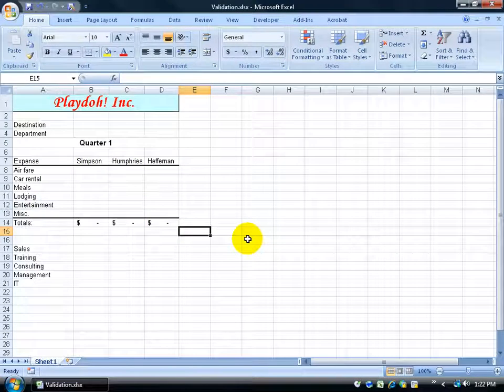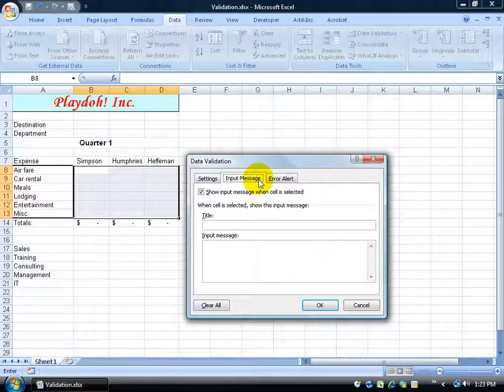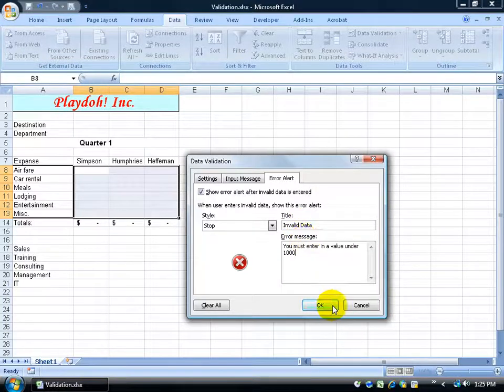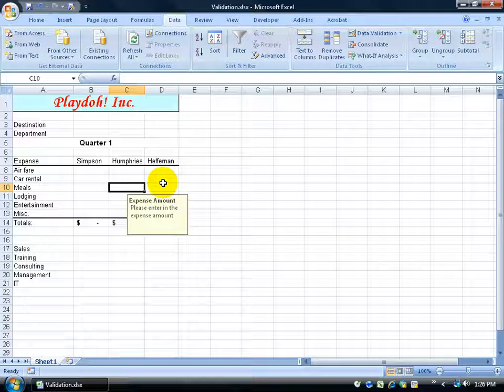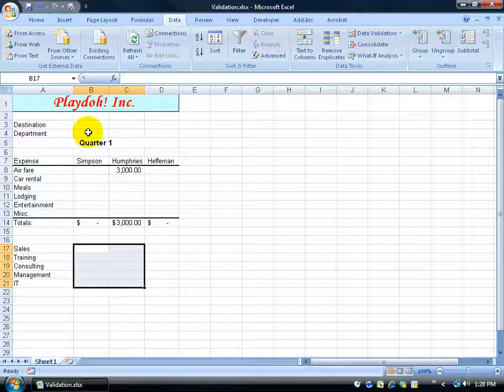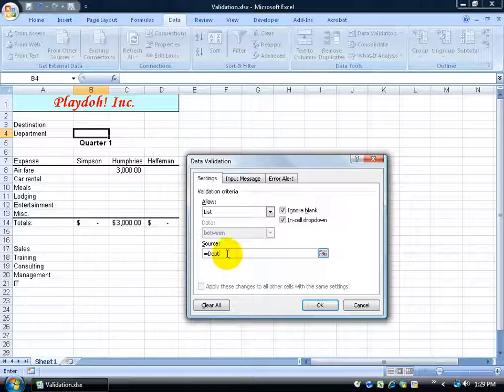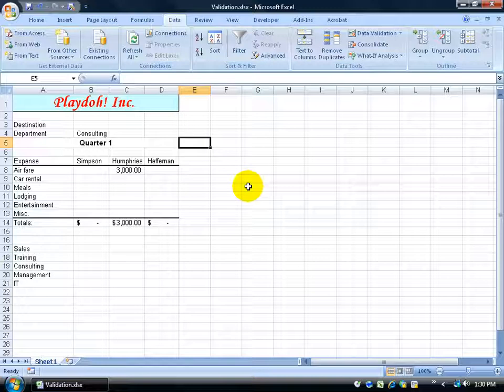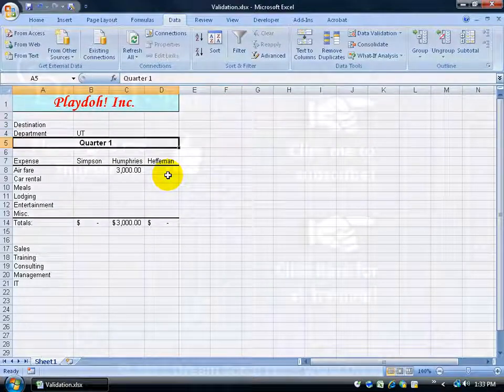Excel 2007: Validation Rule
Excel 2007 tutorial on how to control a user's input into a cell, or a range of cells by using the Validation Rule.